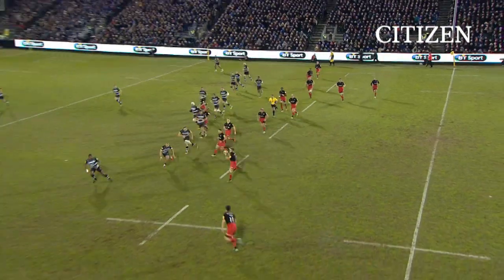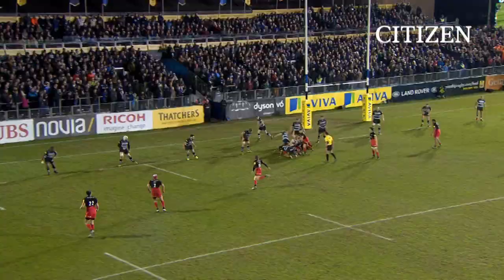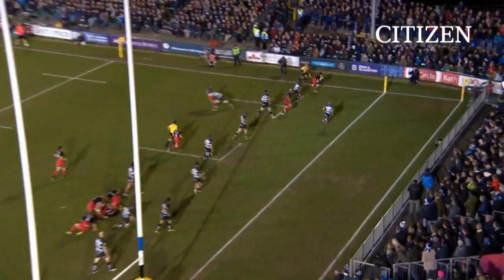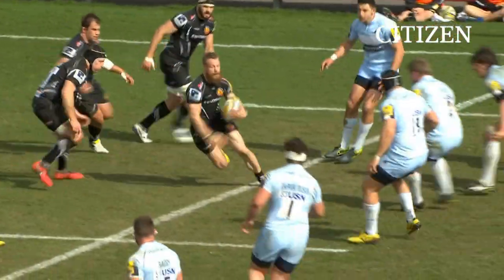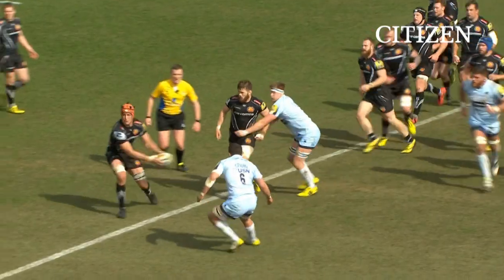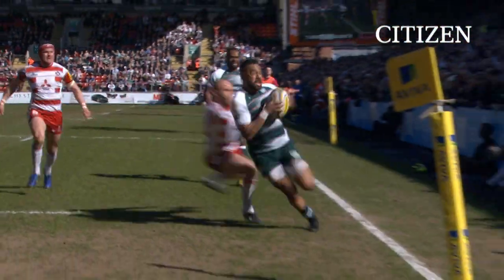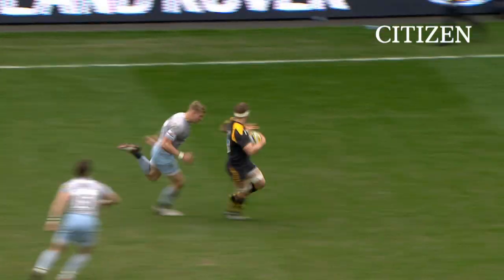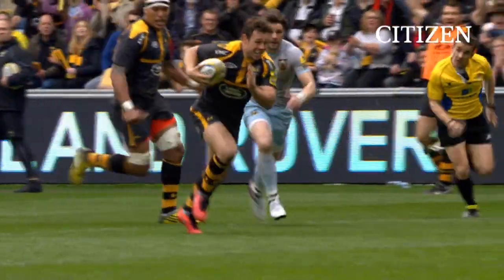Citizen Try of the Week - Round 19 - Ellery, Maitland, Woodburn, Veainu & Miller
Here are 5 of the best tries from Round 19 of the Aviva Premiership Rugby Season. Make sure to vote for your favourite

1) Mike Ellery
2) Sean Maitland
3) Olly Woodburn
4) Telusa Veainu
5) Rob Miller